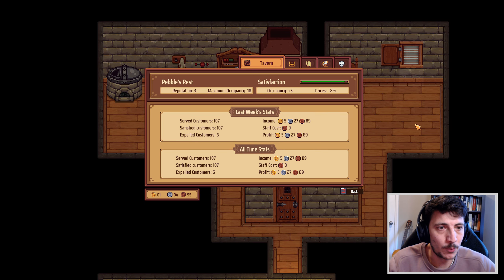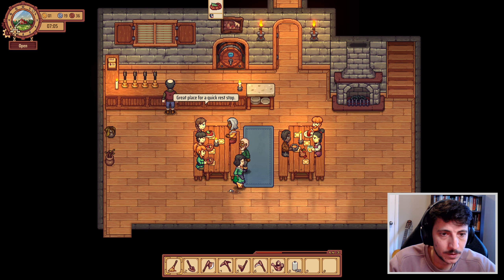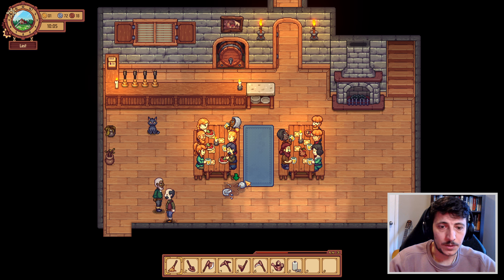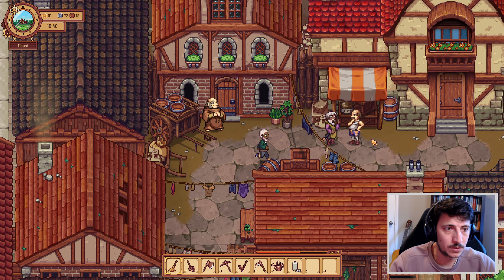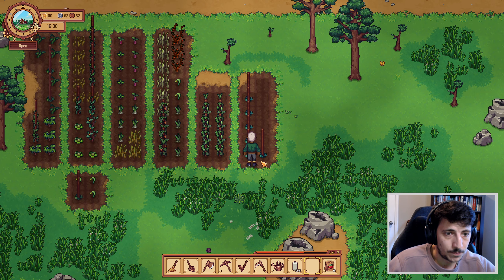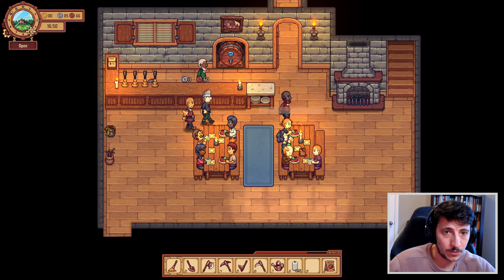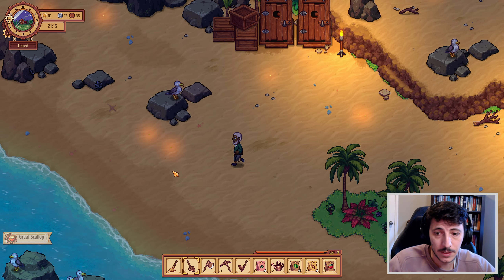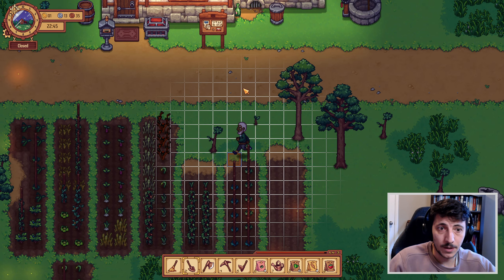Crafting at the Tavern | Travellers Rest | Episode 6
Travelers Rest is a tavern management game where you can brew your own beer, run a farm, and build relationships. You are an innkeeper, on a journey to transform a run-down tavern into a bustling social space.

Set in the archetypal setting of any fantasy game, a tavern, this game puts you squarely on the other side of the barricade, as the owner and proprietor of a fine drinking establishment serving the adventurers on the trail. Build up your reputation, expand your offerings, and succeed as a bustling hub of wine, wealth, and song!

Join me as I check out version 0.6.6!